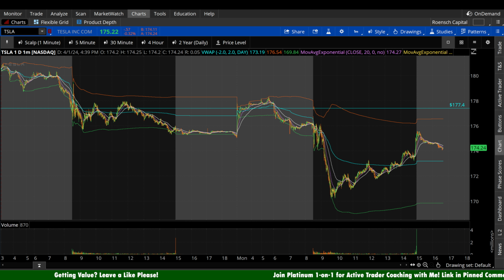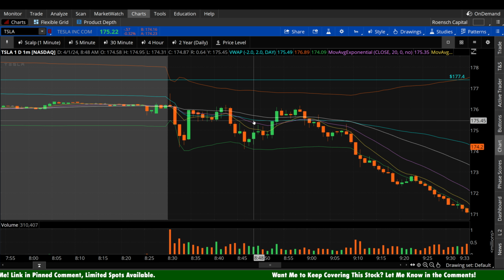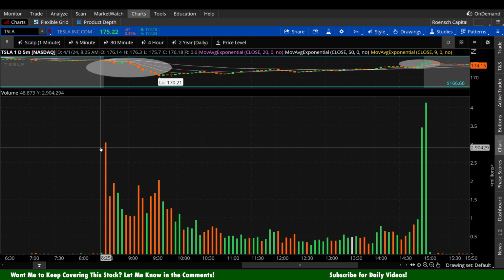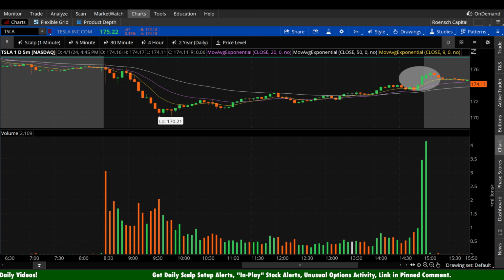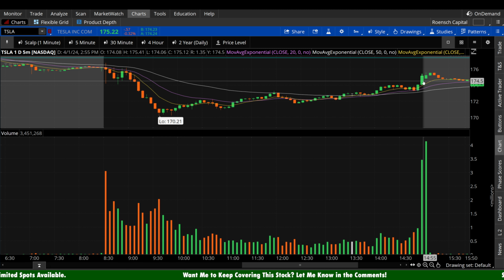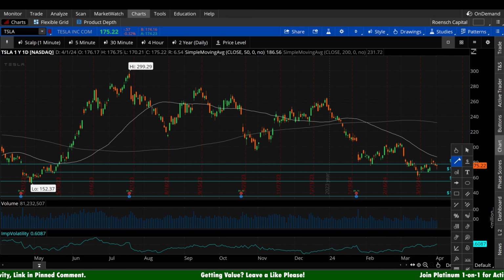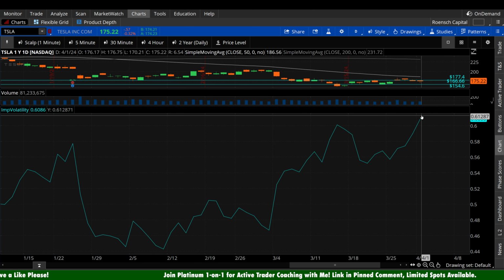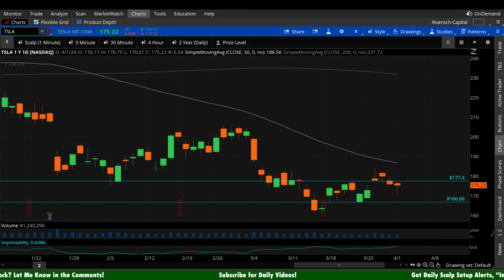Tesla Stock Price Targets & Prediction for Tuesday, April 2nd | TSLA Stock Analysis